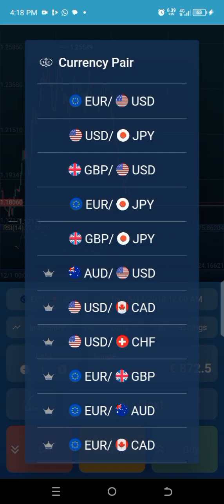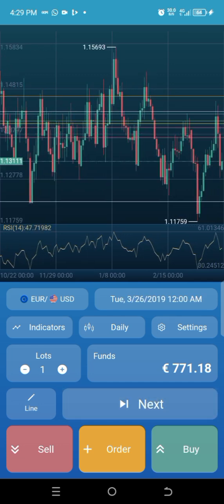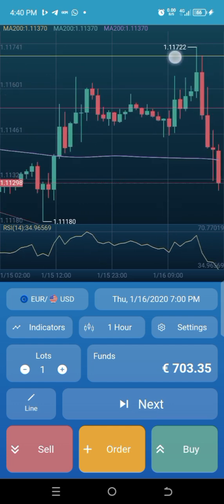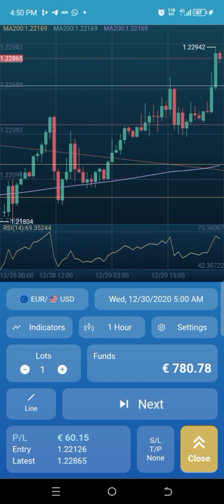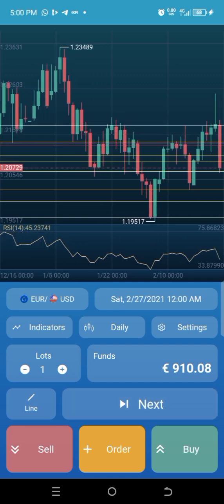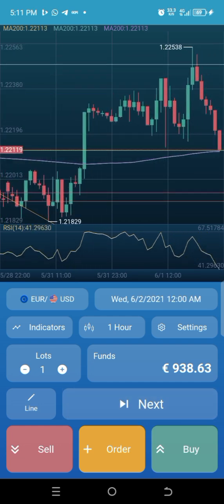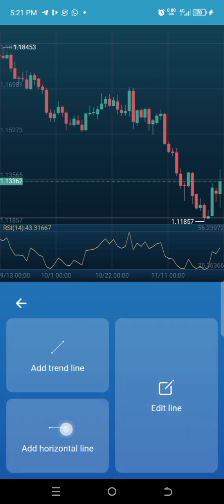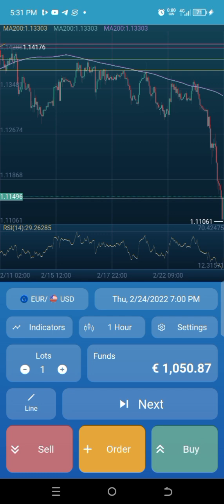BACKTESTING ZIZA FOREX STRATEGY - TRUST THE STRATEGY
ZIZA FOREX STRATEGY is a purely technical analysis , in this video we follow certain steps to get an entry.

Step 1- Get a daily trend, and mark 4 levels as noted in the video.

Step 2- Mark levels( the high and low close)  on a daily candle that appears like it's going in the opposite direction .

Step 3-

Look at the H1 timeframe and look for a trend. No trend , no trade.
step 4- If the daily trend is going in one direction and the H1 trend is going in the opposite direction above the close of the high or low of the marked daily candle , wait for a break of the  trend-line of the H1 timeframe.

step 4 - After the break, look for an entry with a stop loss that suits your personality, just like in the video.